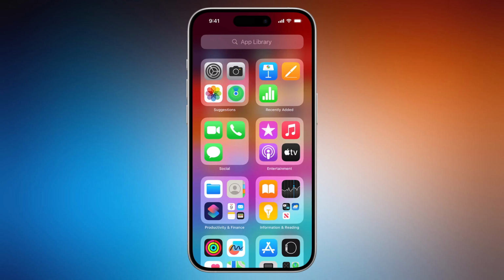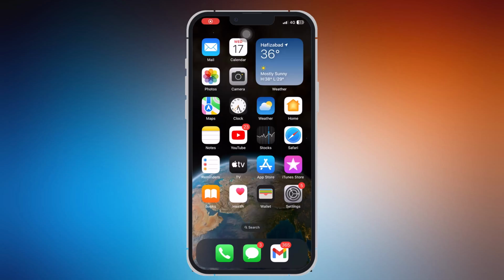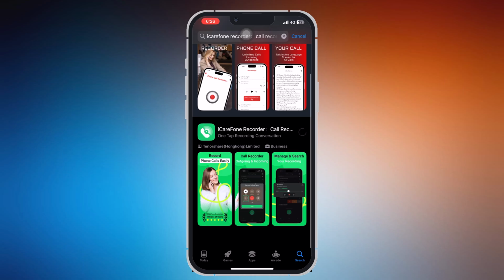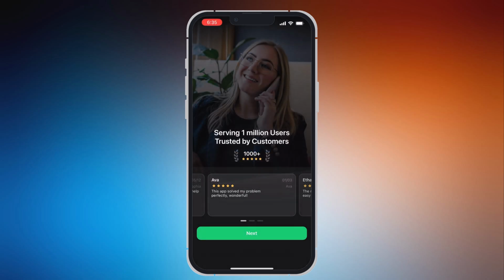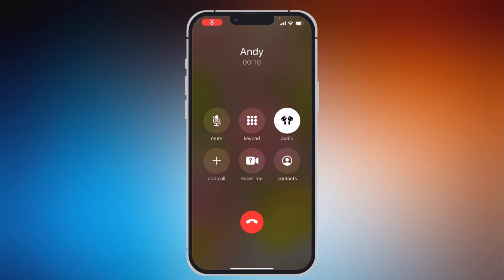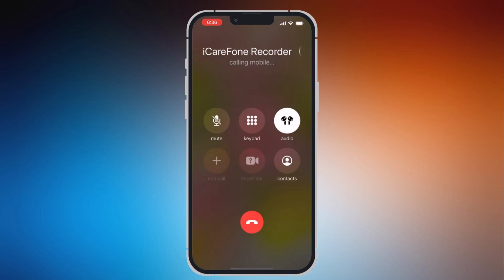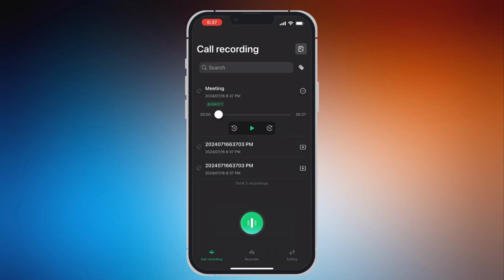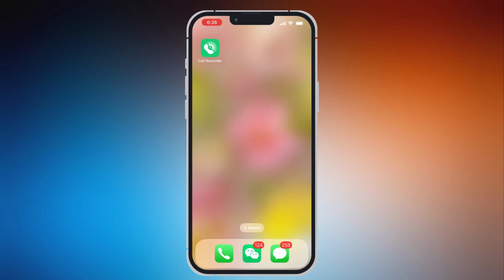How to Record Phone Calls on iPhone ? - iCarefone Recorder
If you ever need to record a phone call on your iPhone, try using one of these third-party apps. iCareFone Recorder: Call Record